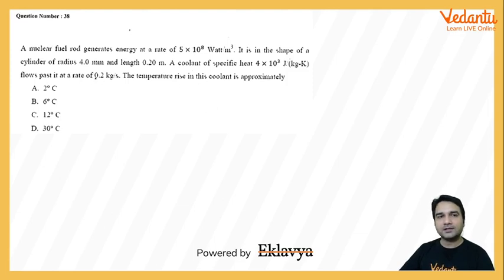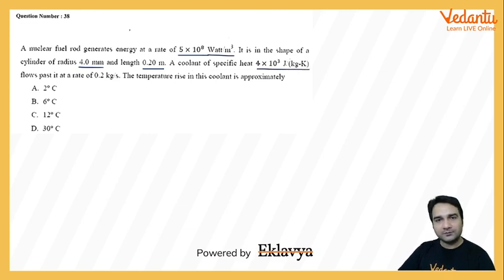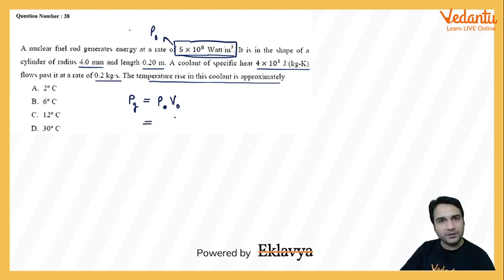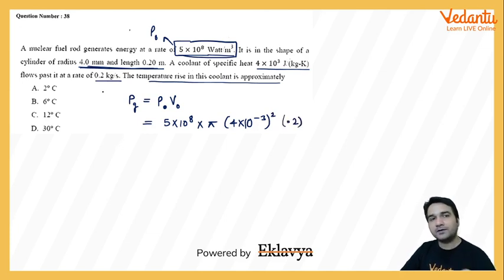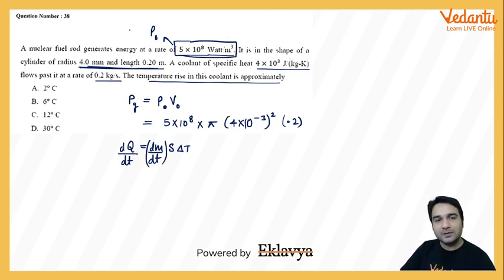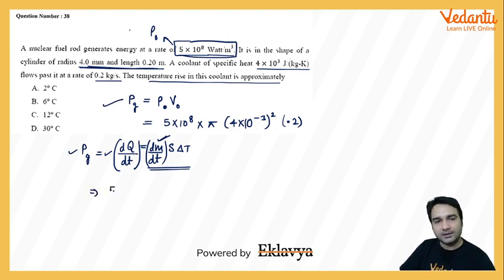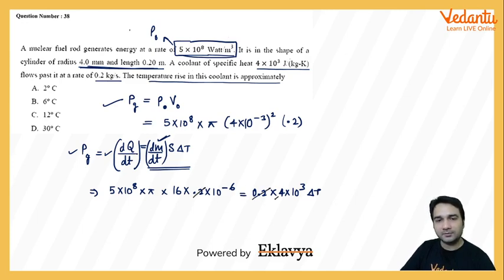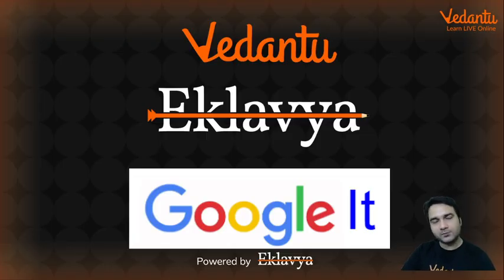KVPY 2016 SB/SX Physics Part I Question 38 Answer B Heat transfer Specific heat Abhishek Sharma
✅ Session PDF for "KVPY 2016 SB/SX Physics  Part I  Question 38 Answer B Heat transfer Specific heat  Abhishek Sharma"

➡️ A nuclear fuel rod generates energy at a rate of 5 × 10 Watt/m . It is in the shape of a cylinder of radius 4.0 mm and length 0.20 m. A coolant of specific heat 4 × 10 J/(Kg-K) flows past it at a rate of 0.2 kg/s. The temperature rise in this coolant is approximately